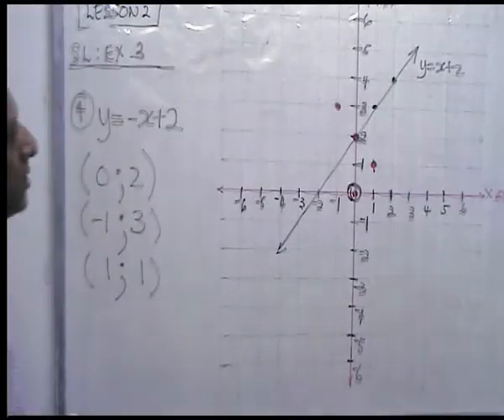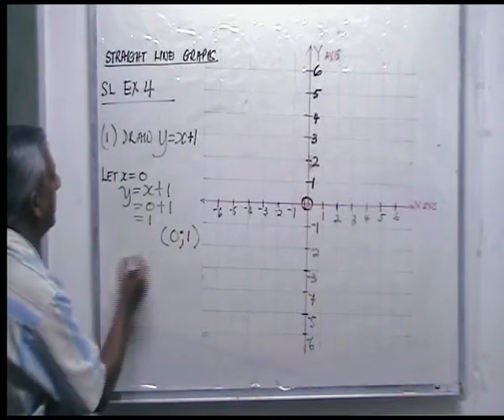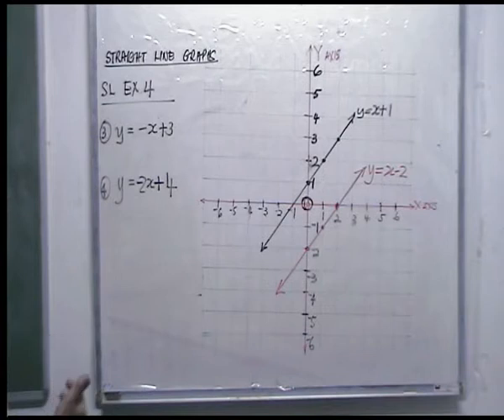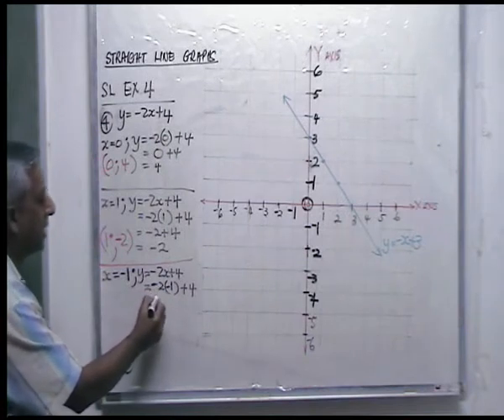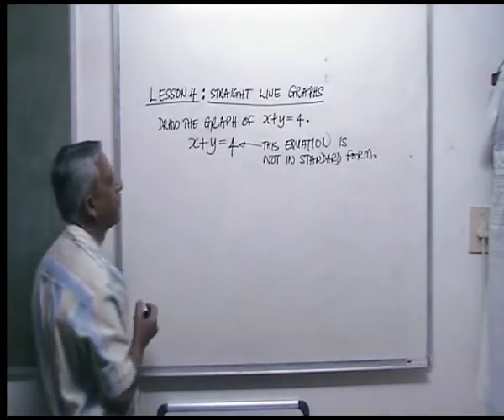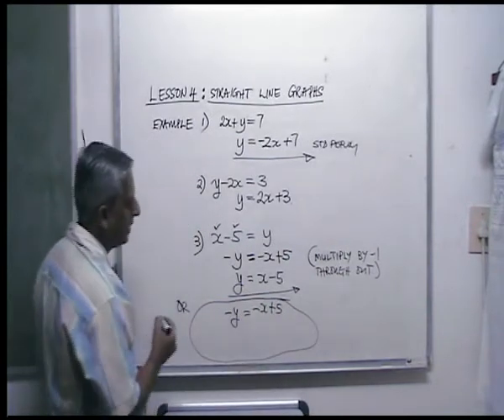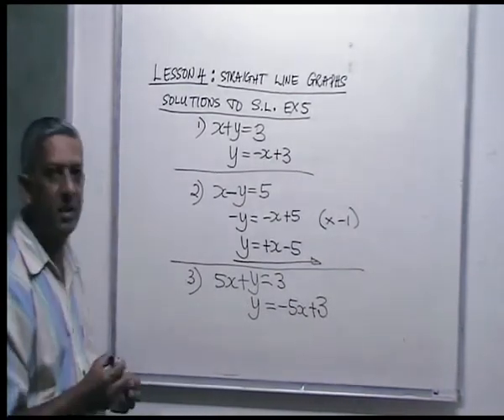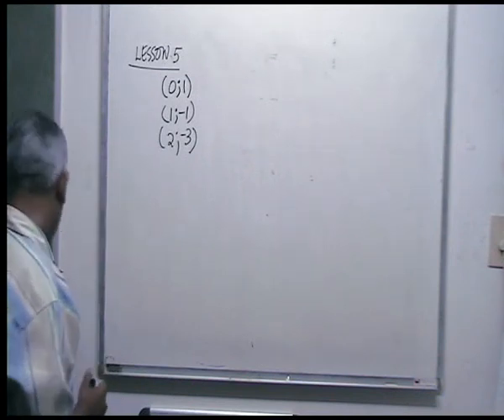straight line graphs 3of5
finding ordered pairs plotting and drawing the graph. This series takes you through from drawing graphs using different methods  and finding equations of straight line.
Suitable for grades 9 and upwards for SA schools or anyone learning maths for the first time. After this view straight line graphs 2of4 then straight line graphs 3of4 and then straight line graphs 4of4 then straight line graphs 5of5 .